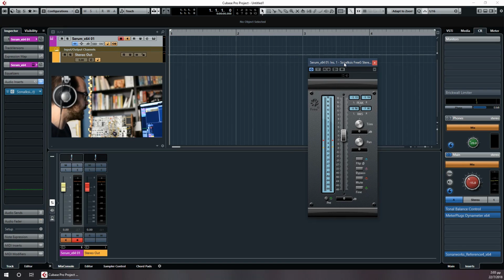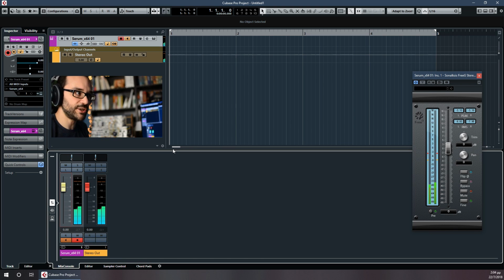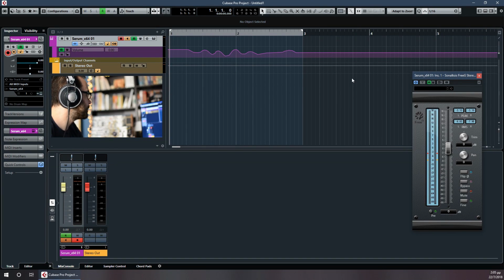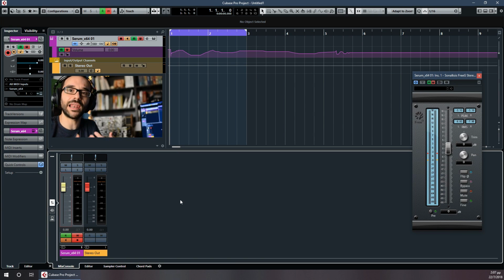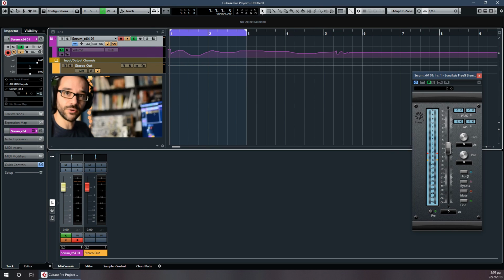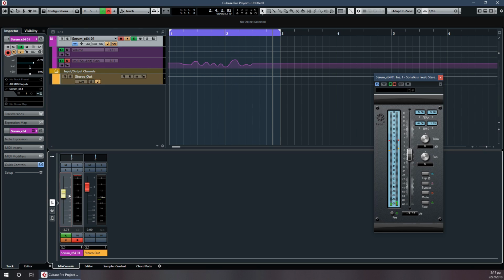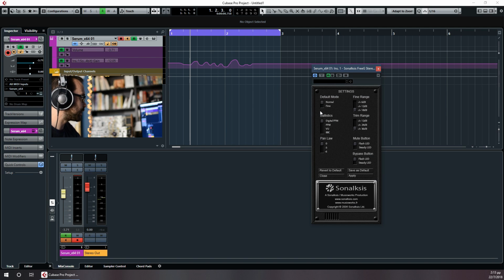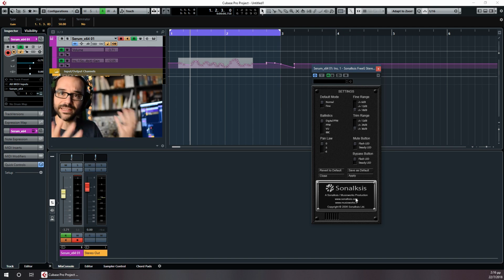Desert Island Plugins | Episode 03: FreeG